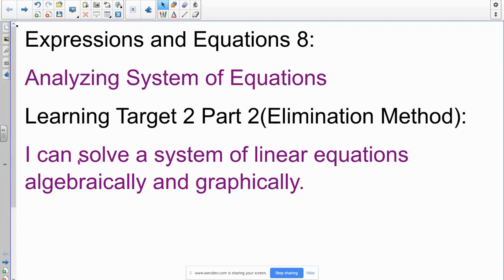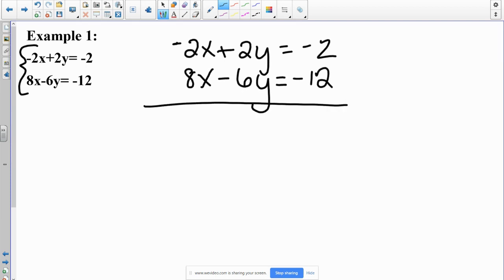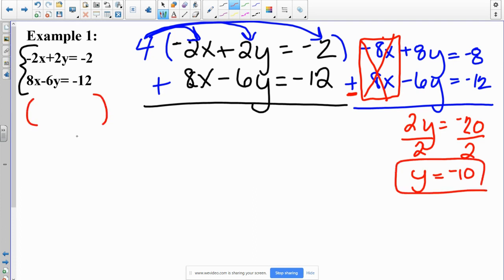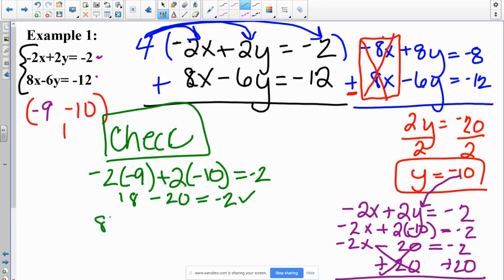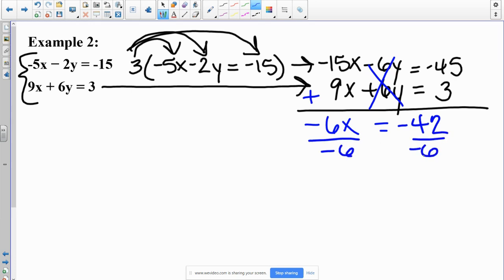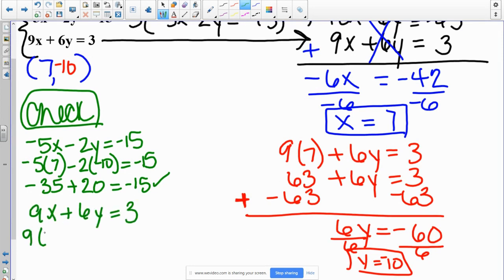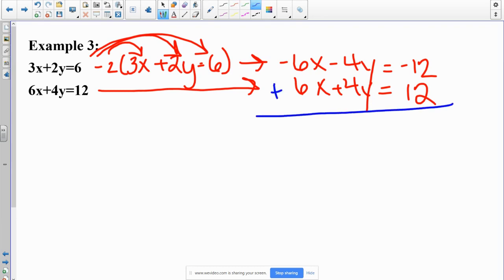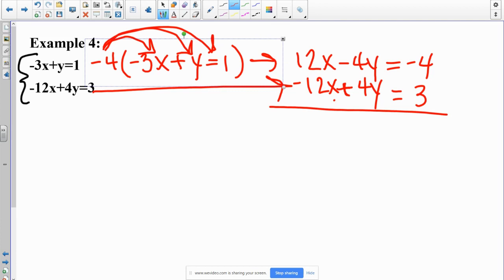EE8 LT2 Part 2